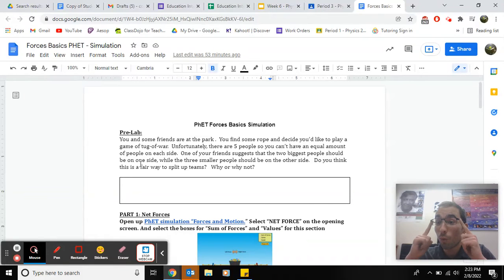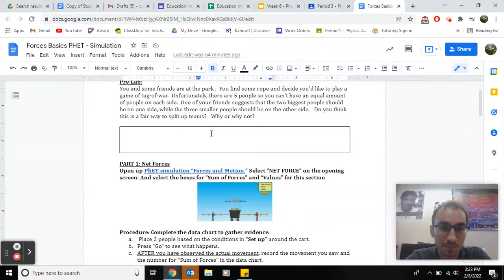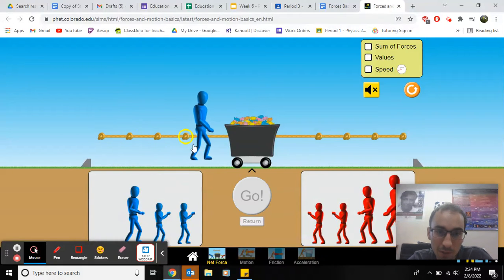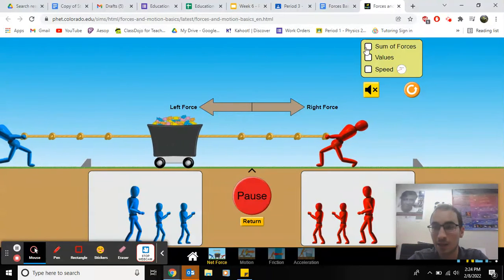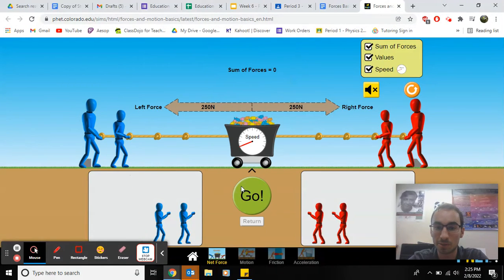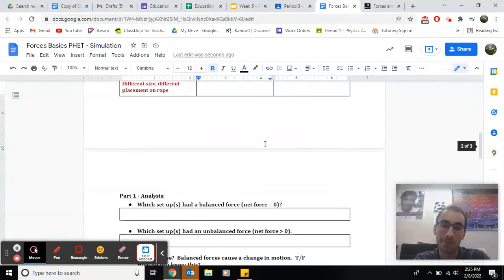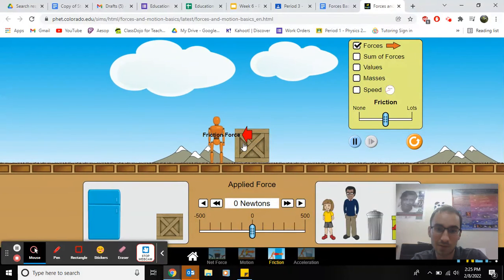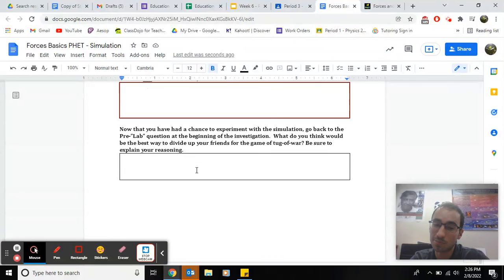Forces & Motion Basics - Phet Simulation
Students will learn how to interact with the Phet Simulation on Net Force and Motion.